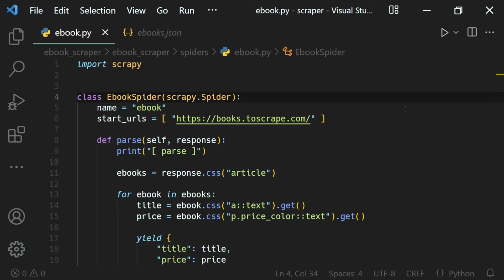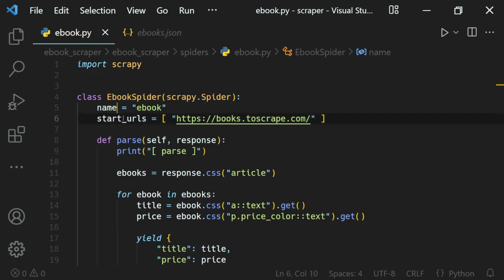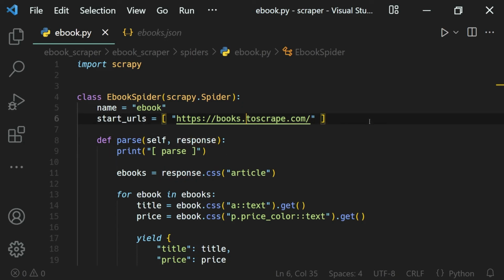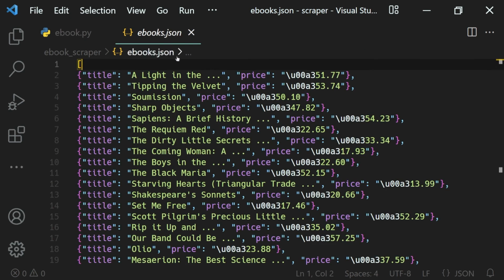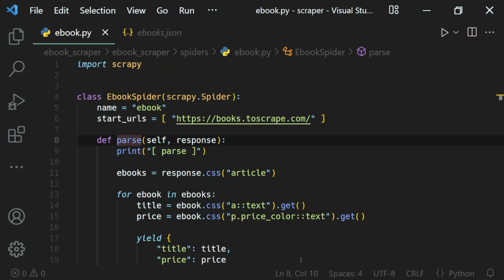Scrapy Spider Overview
In this video, we will look at the spider we've developed over the past lessons and analyze the things which constitute the same.

Full Course ✨ ✨ Web Scraping Masterclass

⏭️ #14 CSS Selectors v/s XPath [ ... ]

🎵 Intro Music
Music from Uppbeat (free for Creators!):